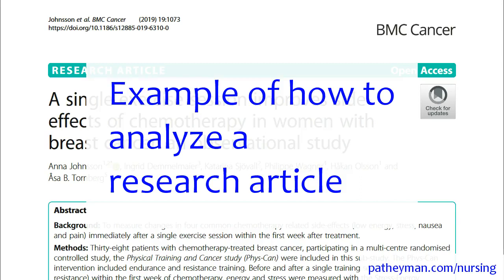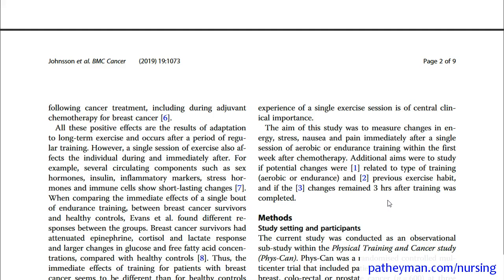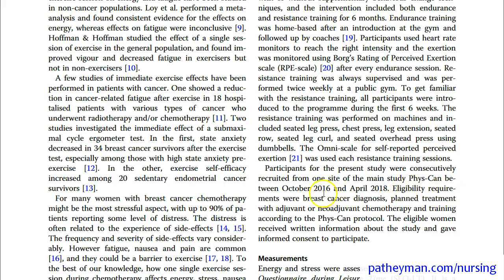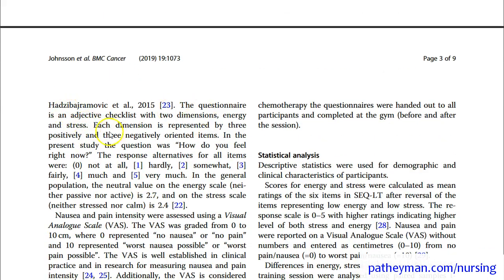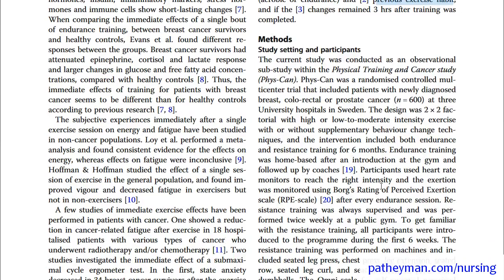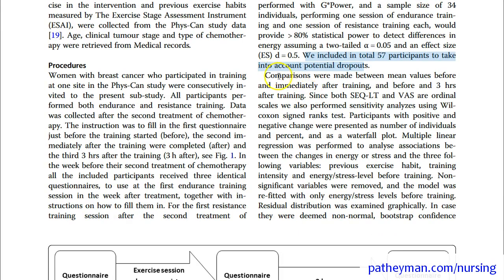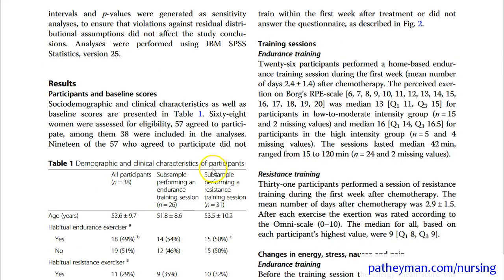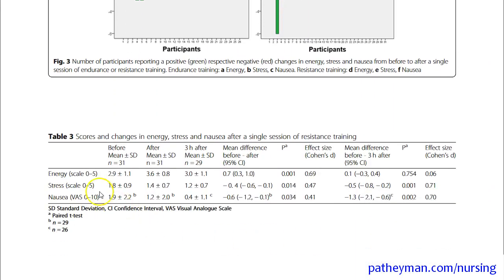How to analyze a research article for Critique 2 (3 of 3)